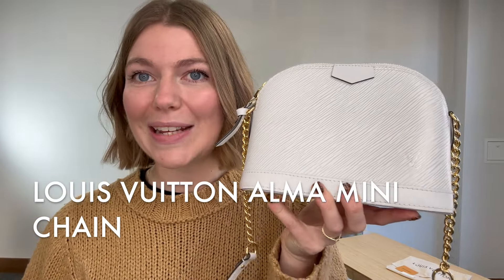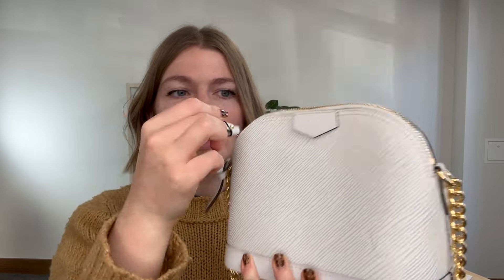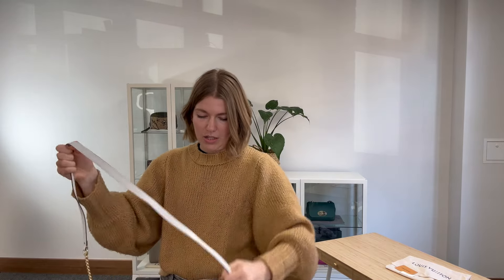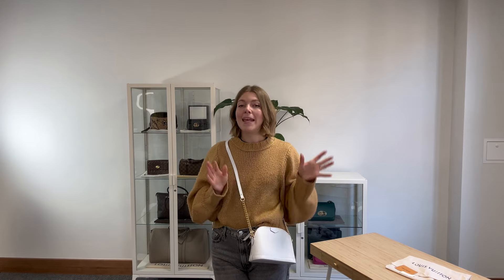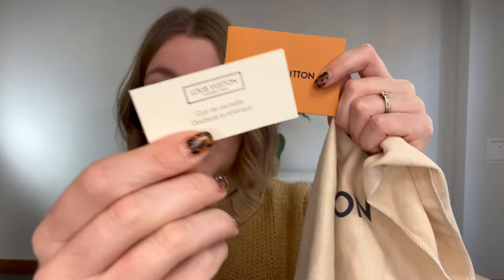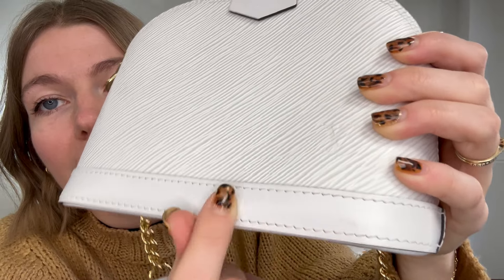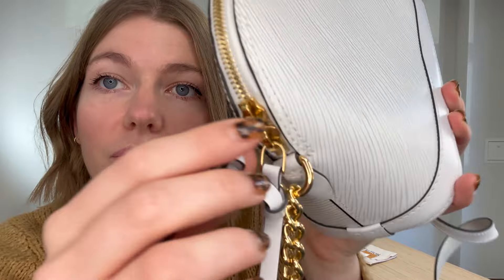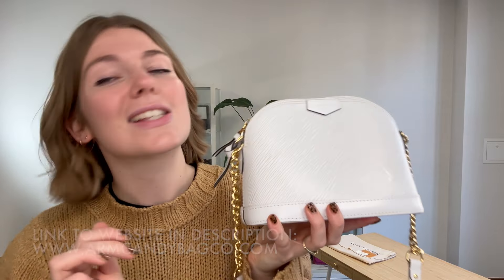Louis Vuitton Alma Chain Bag Review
0:00 Intro
0:21 Features
0:55 Sizing and Socials
1:36 Included
1:50 Condition
2:57 Outro